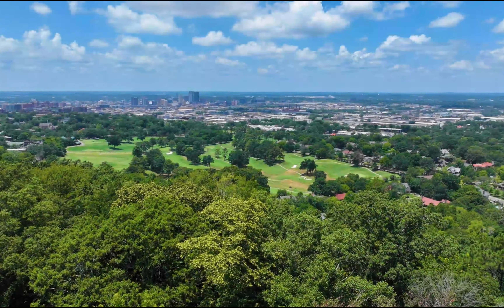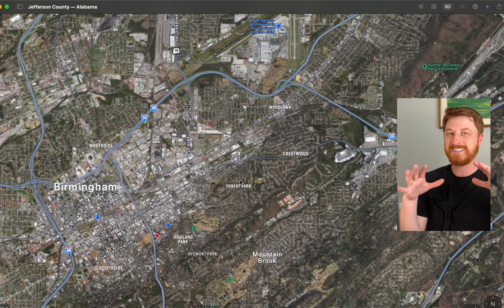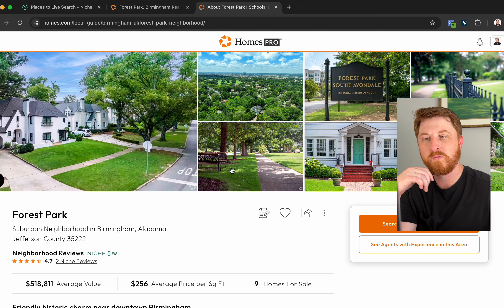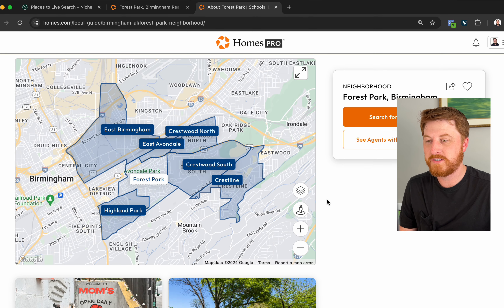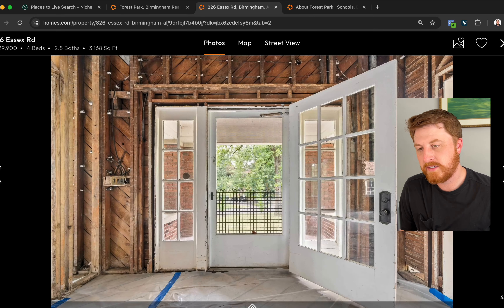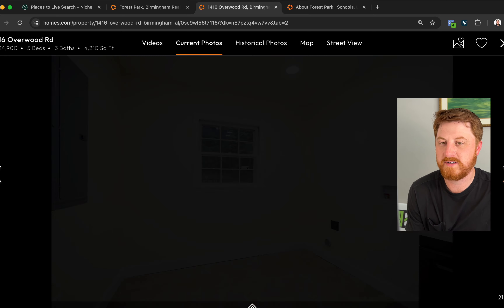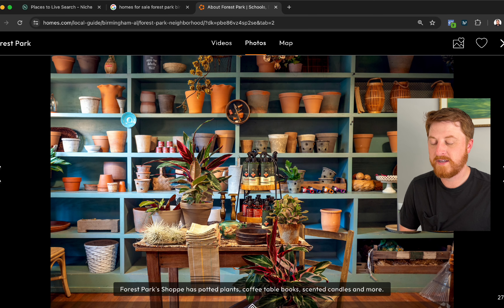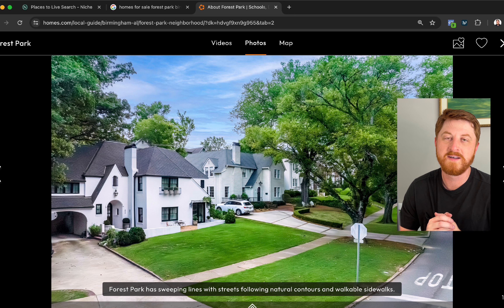Discover Why This is the #1 Neighborhood in Birmingham, Alabama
Niche.com recently ranked Forest Park the #1 Best Neighborhood to Live in Birmingham, Alabama.

In this video, we explore Forest Park's location and characteristics, median price range, building style and current homes on the market.

1. Forest Park is known for its historic homes and well-preserved architecture. The neighborhood features a variety of charming houses, many of which date back to the early 20th century, providing a picturesque and unique living environment.

2. The community is conveniently located near downtown Birmingham, offering easy access to a wide range of amenities, including restaurants, shops, and entertainment options. This balance of suburban tranquility and urban convenience makes it an attractive place to live.

3. Forest Park is surrounded by lush greenery and parks, such as Avondale Park, Triangle Park and Red Mountain. These areas provide ample opportunities for outdoor activities like hiking, jogging, and picnicking, making it ideal for nature enthusiasts.

4. Residents of Forest Park often highlight the strong sense of community and neighborliness. The area hosts various community events and activities that foster connections among residents, creating a welcoming and friendly atmosphere.

5. The neighborhood of Forest Park and neighbor Avondale has a vibrant cultural scene, with local art galleries, theaters, and music venues. It attracts artists and creatives, contributing to a rich cultural environment and offering numerous opportunities for cultural engagement and entertainment.

🏡 Welcome to Living in Birmingham, Alabama, your go-to source for real estate in the heart of Alabama! As a licensed and experienced REALTOR, I am dedicated to helping you find the perfect home or sell your property seamlessly.

Explore the vibrant neighborhoods of Birmingham through my virtual property tours, stay updated on the latest market trends and gain valuable insights into the real estate landscape. Whether you're a first-time homebuyer, investor or looking to relocate, this channel is your key to unlocking the doors of Birmingham's diverse real estate market.

🏆 About Me:
I am Zac Kennedy, a licensed REALTOR with a passion for connecting people with their dream homes in Birmingham. With years of experience in the local market, I bring expertise, dedication and personalized service to every real estate transaction.